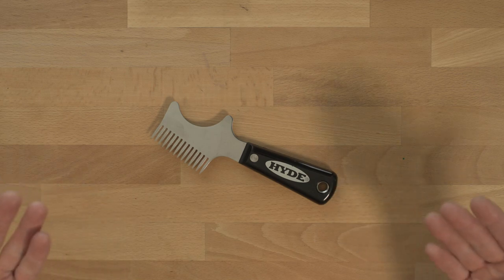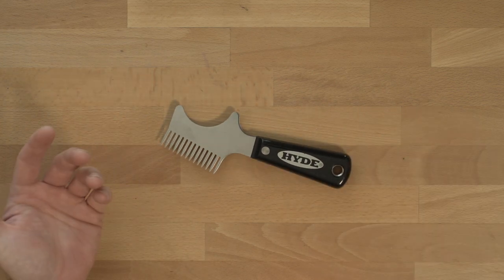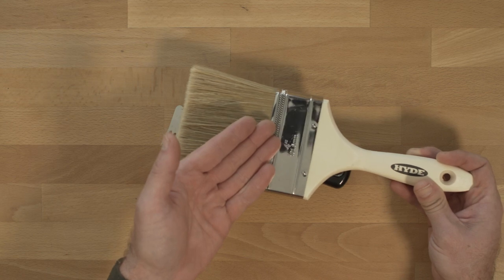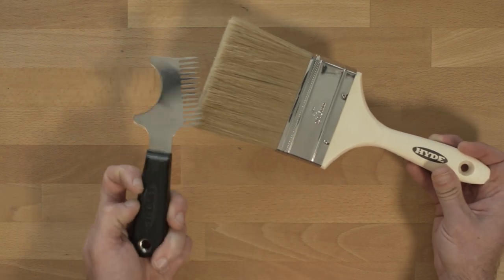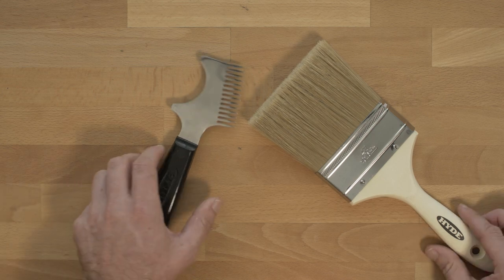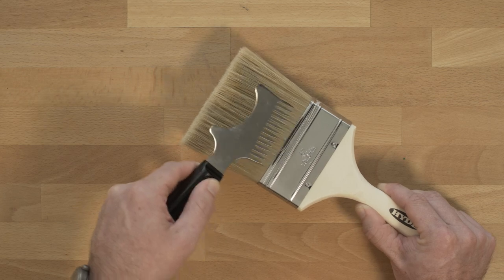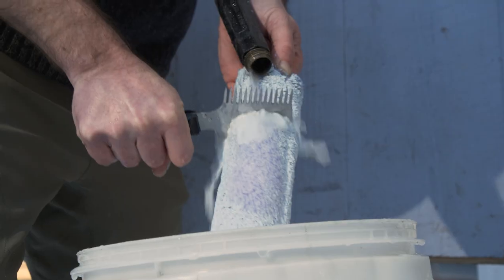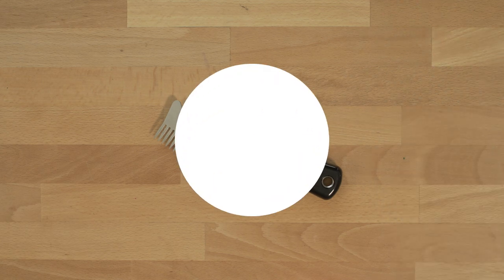How to use a paint brush and roller cleaner. | Hyde Tools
| It may look like a hair comb, but it’s actually the Hyde Paint Brush and Roller Cleaner. (Tool No. 45960) And it's a pretty straightforward tool. One side cleans brushes and one side cleans rollers. (But it has a few tricks up its sleeve.)

While running your brush under water, or in a bucket of water, use the comb in a downward motion through the filaments. TIP: do not jam the comb up into the top of the filaments near the ferrel. That will damage the brush and make it useless. Let the water do its job and take your time.

For the roller cover cleaner... its most important job is to get excess paint off your roller at the end of a job. Once the excess paint is removed, you can then use it while running under water.

Last but not least, the Brush and Roller Cleaner is designed with a tip to help open paint cans.

Pick up your Paint Brush and Roller Cleaner at your favorite hardware retailer or on Amazon

Chapters:
0:00 Intro
0:18 Using the paintbrush cleaner
1:33 Using the roller cover cleaner
1:52 Using paint can opener